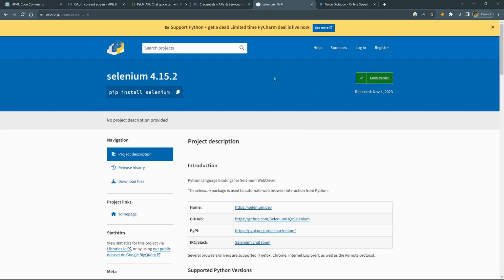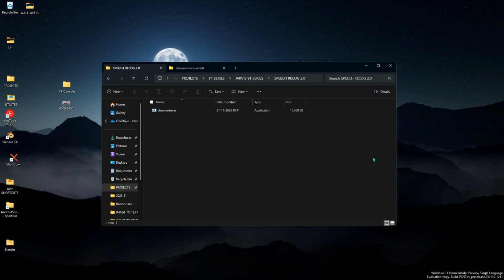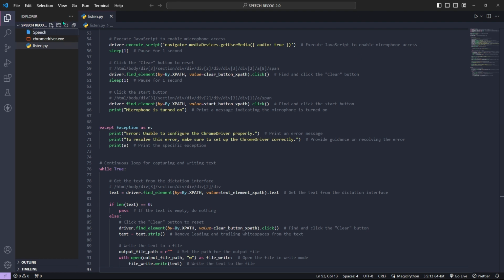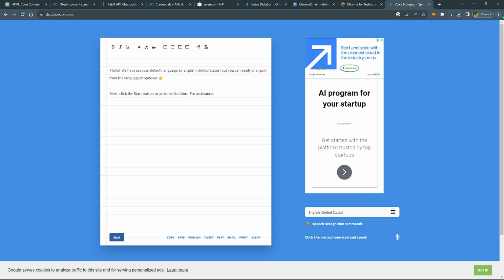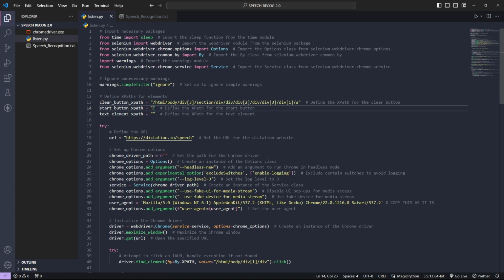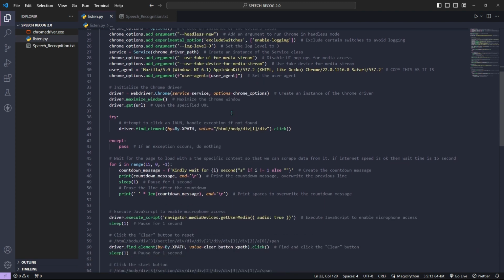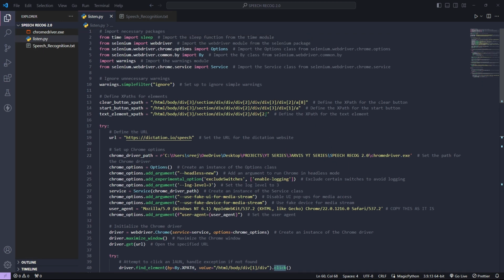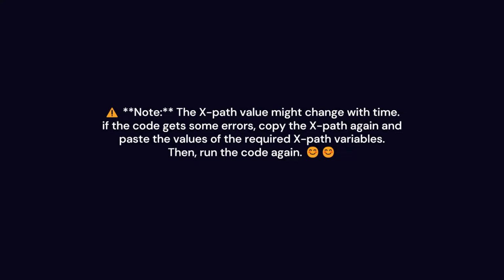JARVIS: Creating Real-time Speech Recognition with Python| Speech Recognition 2.0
Embark on an exciting journey with me as I demonstrate the step-by-step process of creating a real-time speech recognition system using Python and Selenium, focusing on the popular dictation.io website. In this comprehensive video breakdown, I guide you through the intricacies of web scraping, harnessing the power of Selenium to interact with dictation.io's dynamic elements.

1. **Introduction:**
   - Set the stage for the tutorial, emphasizing the importance of real-time speech recognition.

2. **Tool Selection:**
   - Introduce Python and Selenium as our tools of choice for web scraping.

3. **Website Choice:**
   - Explain why dictation.io is the ideal platform for our real-time speech recognition project.

4. **Web Scraping Basics:**
   - Provide a brief overview of web scraping principles for those new to the concept.

5. **XPath Unveiled:**
   - Demystify XPath and its significance in web scraping, focusing on its application for dictation.io.

6. **Code Initialization:**
   - Begin the coding journey by setting up our Python script and importing necessary libraries.

7. **Selenium Setup:**
   - Configure Selenium to interact with the web browser, ensuring a seamless scraping experience.

8. **Navigating to dictation.io:**
   - Use Selenium to open dictation.io, positioning ourselves for the scraping process.

9. **XPath Extraction:**
   - Break down the process of extracting XPath for dynamic elements on dictation.io, a crucial step for effective scraping.

10. **Speech Recognition Integration:**
    - Integrate a real-time speech recognition library with our Selenium-driven web scraping.

11. **Code Execution:**
    - Walk through the execution of our Python script, highlighting key moments and outputs.

12. **Handling Dynamic Content:**
    - Address challenges posed by dynamic content on dictation.io and showcase effective solutions.

13. **Results Display:**
    - Present the real-time speech recognition results obtained from the scraped data.

14. **Optimizing the Code:**
    - Discuss optimization techniques, ensuring efficiency in the web scraping process.

15. **Troubleshooting Tips:**
    - Share common troubleshooting tips for handling potential issues during web scraping.

16. **Final Thoughts:**
    - Conclude the tutorial with insights, potential use cases, and encouragement for further exploration.

17. **Viewer Interaction:**
    - Encourage viewer engagement by inviting questions, comments, and suggestions.

18. **Code Recap:**
    - Summarize the key components of the Python script, emphasizing critical lines of code.

19. **Future Possibilities:**
    - Tease future content possibilities, sparking curiosity and anticipation.

20. **Acknowledgments:**
    - Express gratitude to viewers for joining the tutorial and participating in the learning experience.